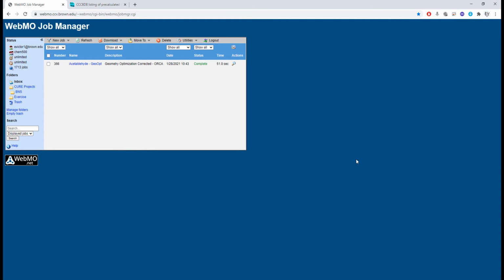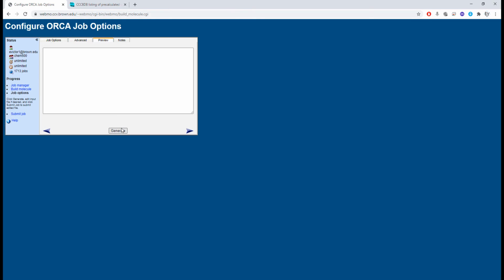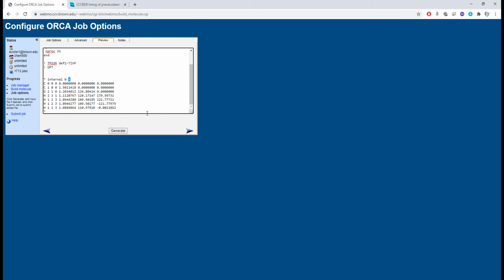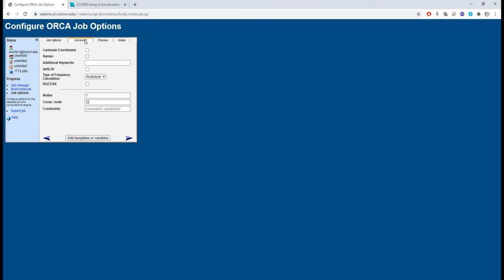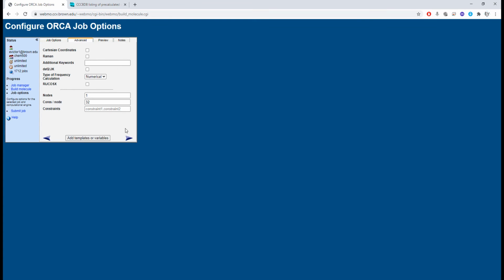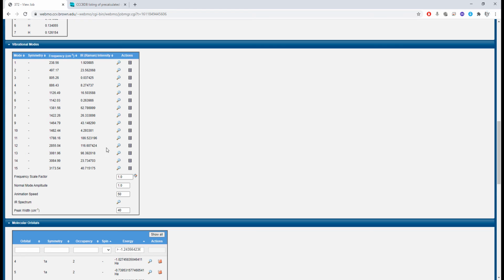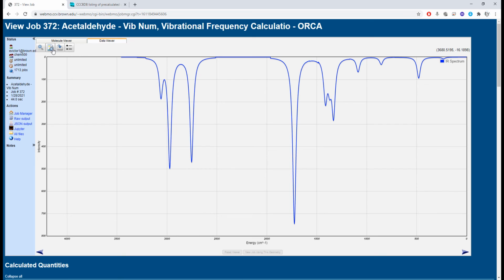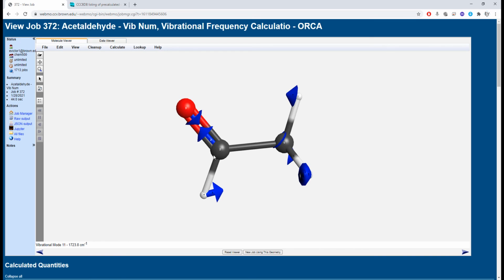Calculating and Analyzing Vibrational Frequencies using WebMO